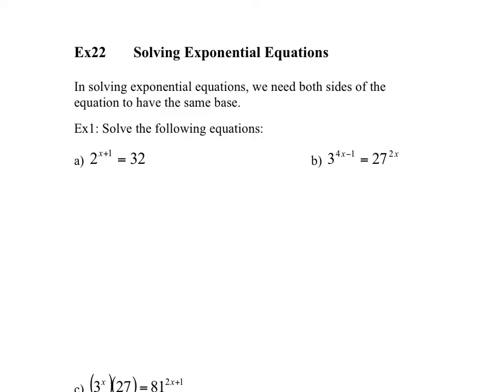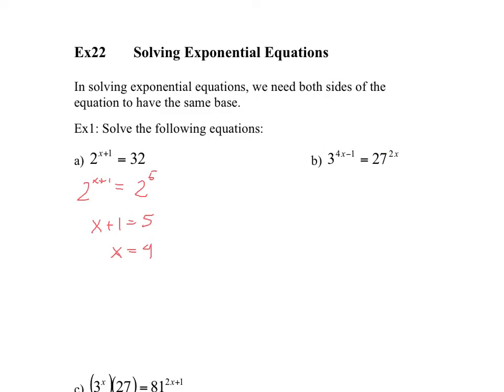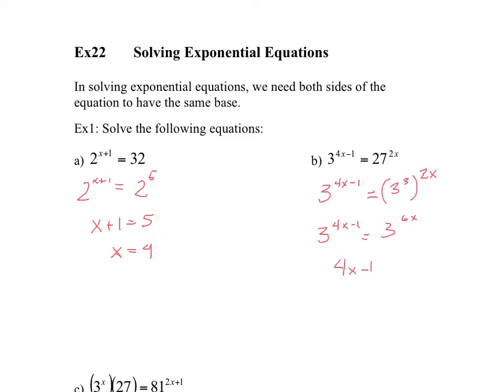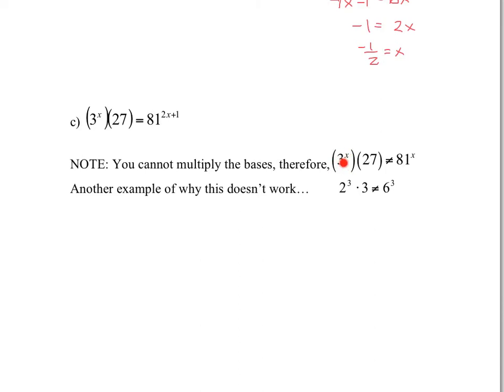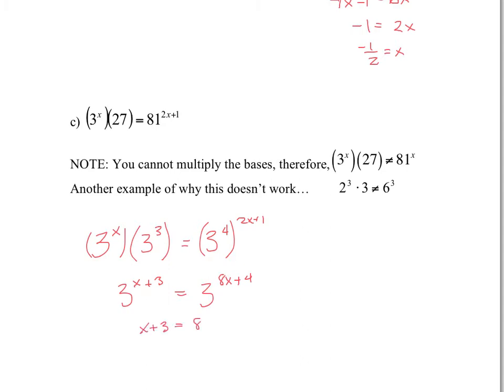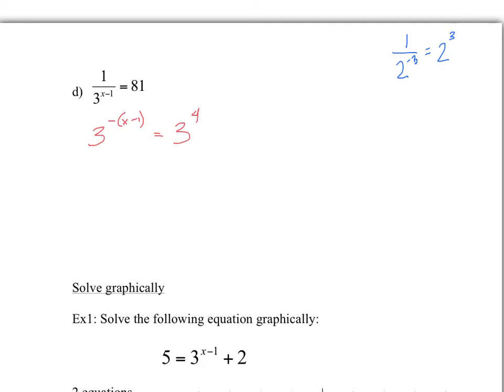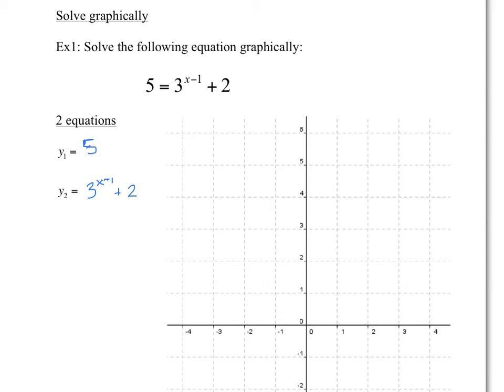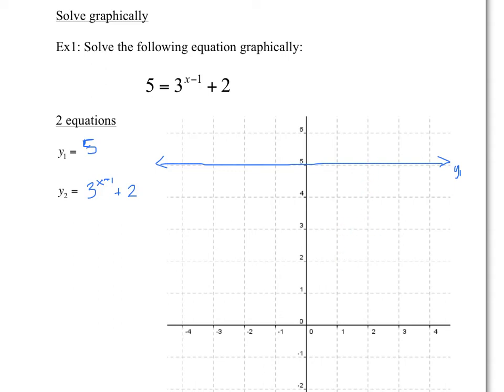Ex22 - Solving Exponential Equations